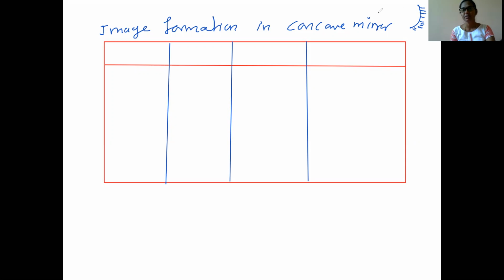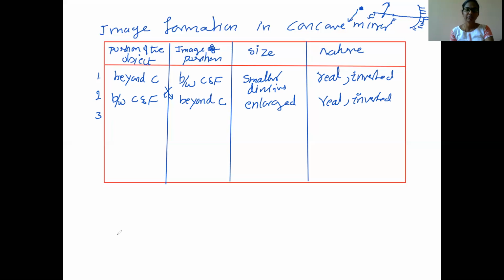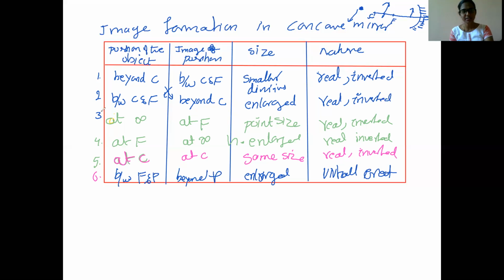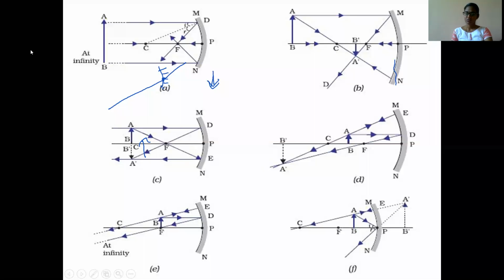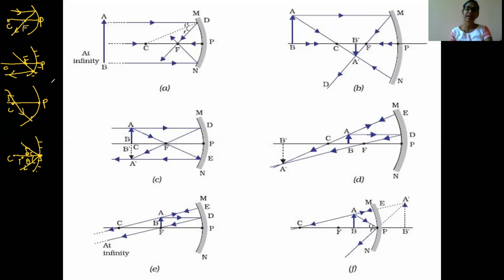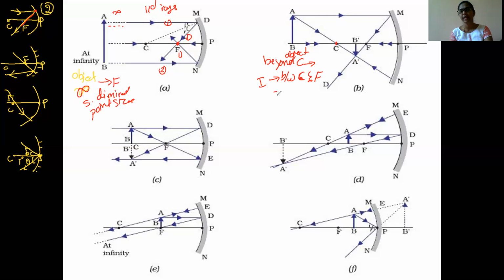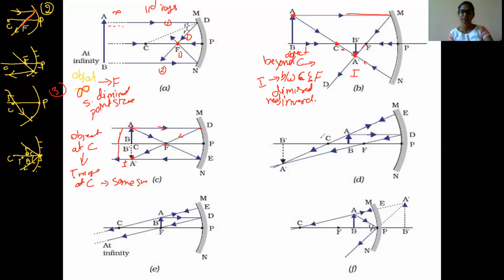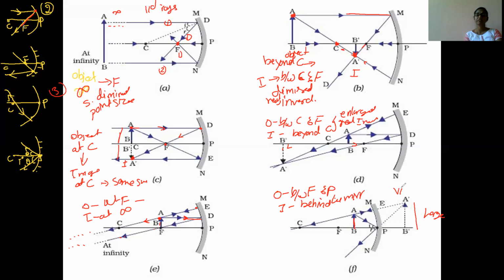ray diagrams for the image formation by a concave mirror